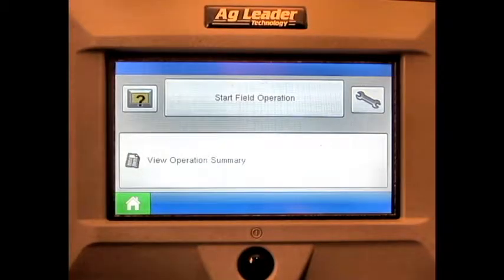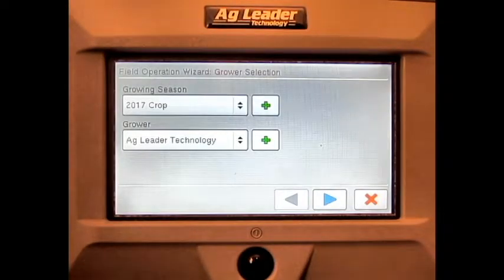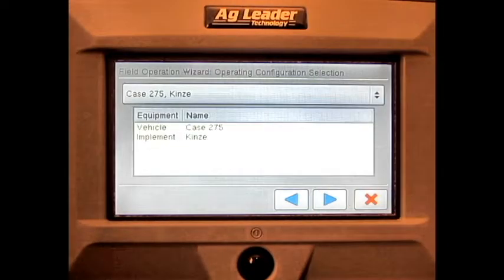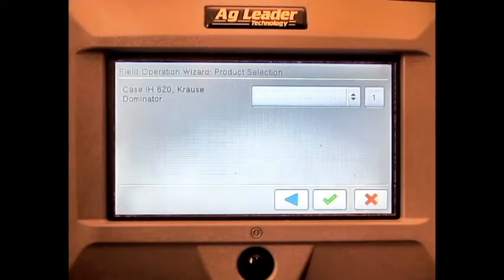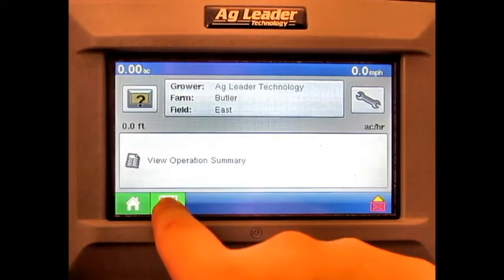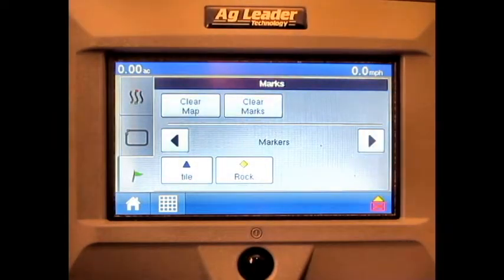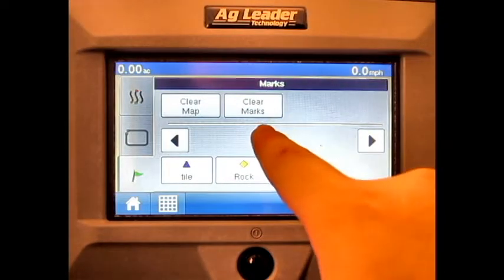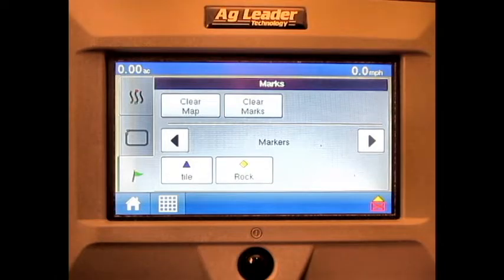How to Clear Marks and Map on the Run Screen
This video will go through How to Clear Marks and Map on the Run Screen.